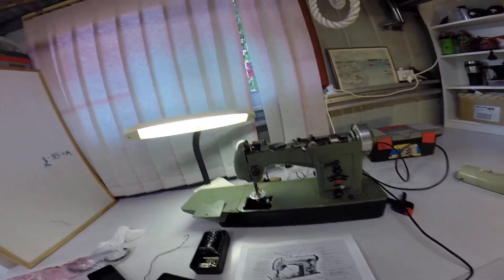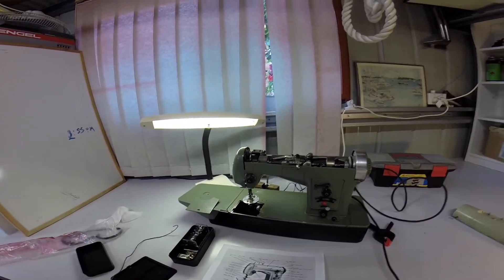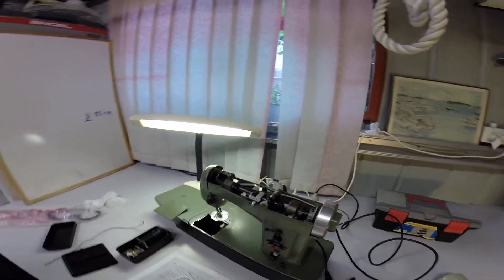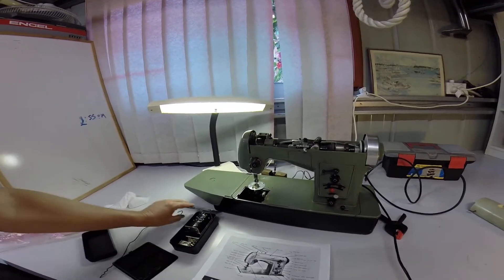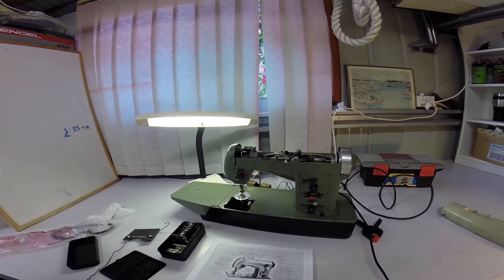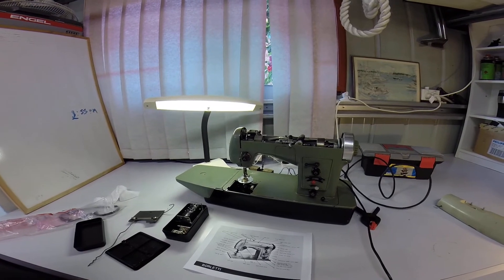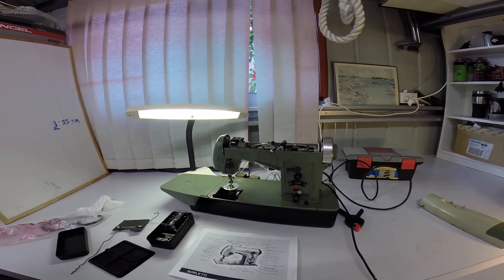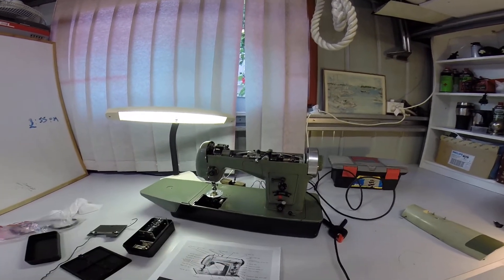Borletti 1102 - In Action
With the advice received from the BorlettiVigorelli Yahoo forum I've succeeded in actually getting it going.

All's not sweet a light yet though, shortly after this video was taken the new (elastic) drive belt broke - so I need to source a more suitable one. But at least I now know it works!!